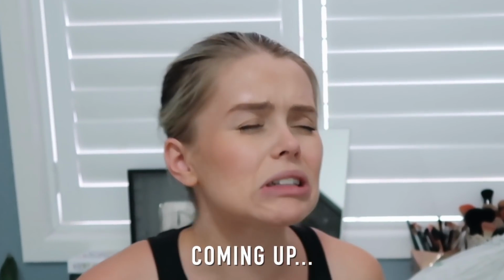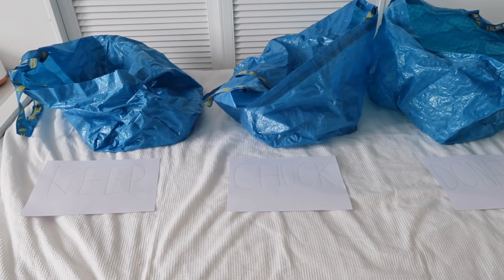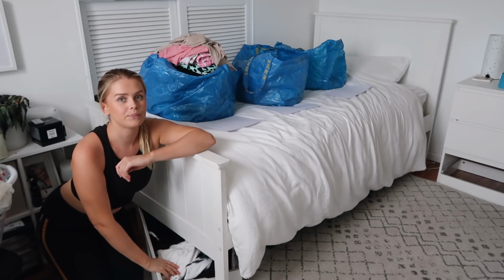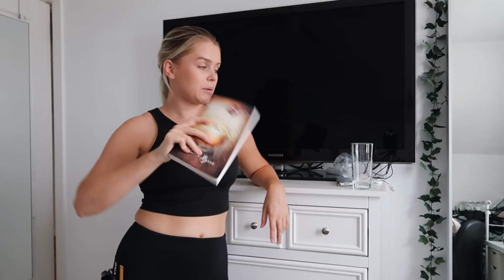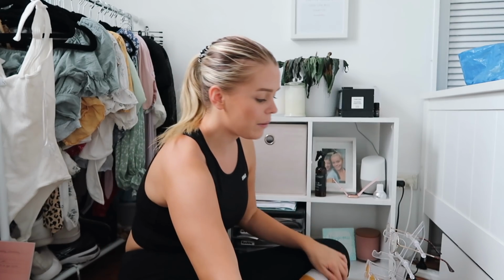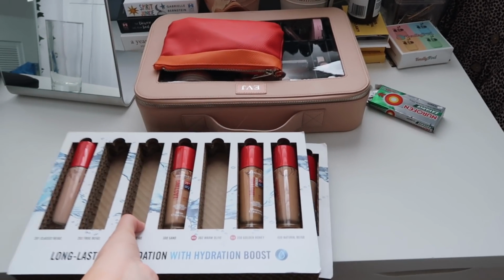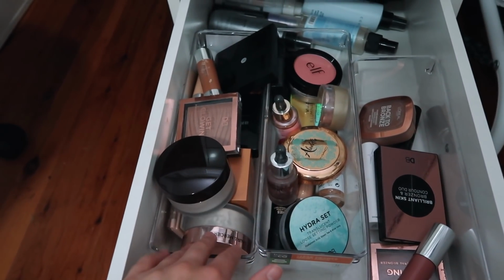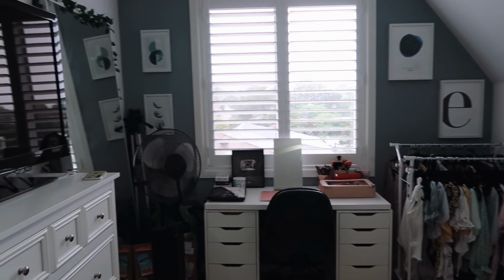DECLUTTER & ORGANISE MY ROOM WITH ME 2021!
Hey everyone! In today's video, I did a huge declutter of my whole bedroom, including my wardrobe and makeup.

MAILING ADDRESS:
Sutherland
NSW
Australia
1499

FAQ:
What equipment do you use to film your videos:
Vlogging Camera (Canon G7x Mark ii)
Camera for sit down videos (Panasonic GH5)
Microphone (Rhode Video Micro)

How old are you? Where are you from?
I'm 22 years old and I live in Sydney Australia. I grew up in England and lived there until I was 9, so if you notice a slight accent, that’s why.